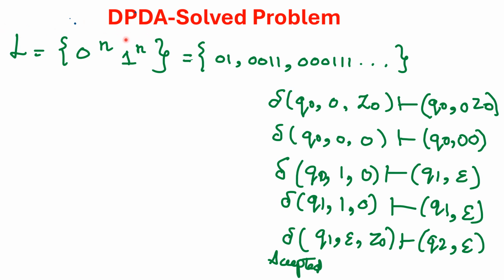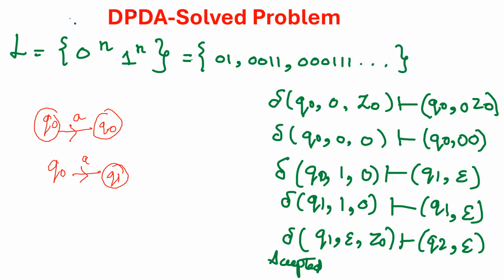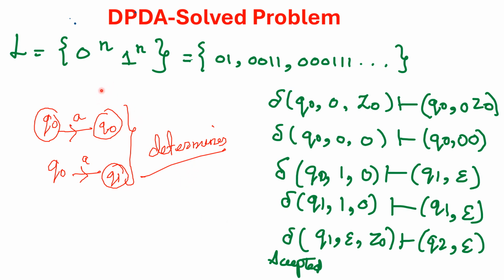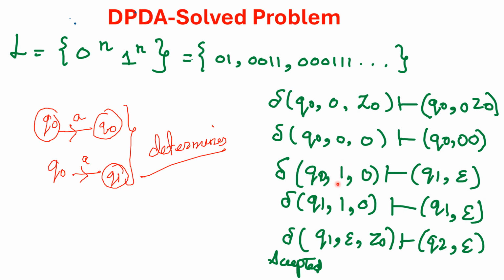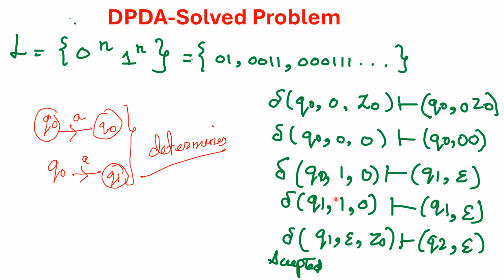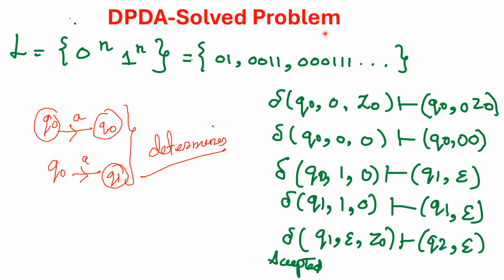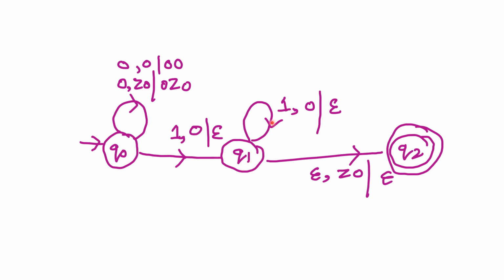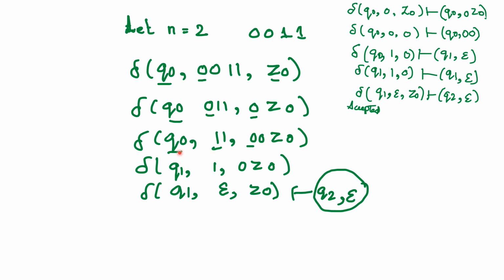48 DPDA Solved problem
Learn how to construct deterministic PDA